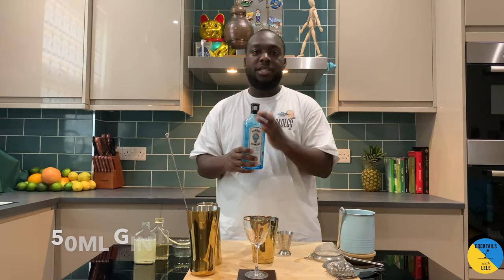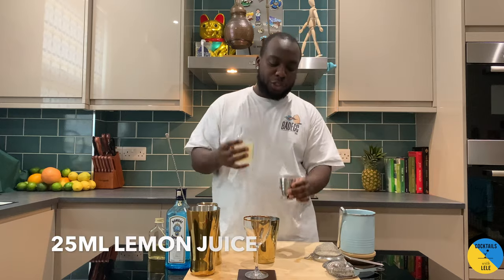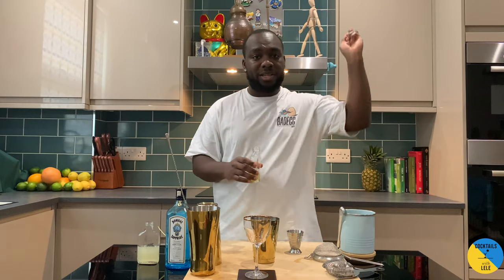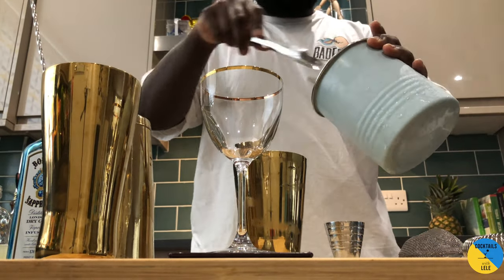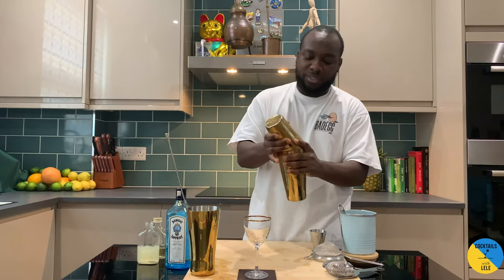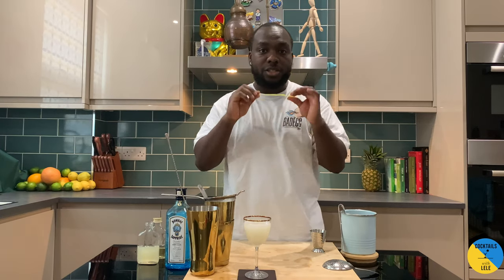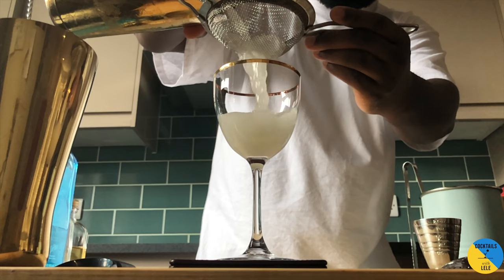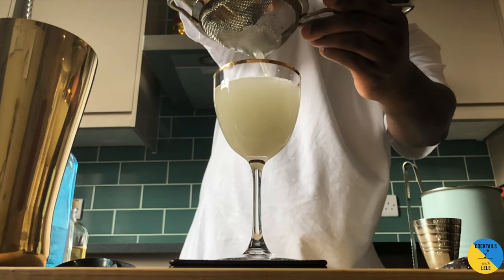How to make a BEE'S KNEES with LELE | COCKTAIL with GIN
INGREDIENTS:
50ml Gin
25ml Lemon Juice
15ml Honey Water

The Bee’s Knees is believed to have emerged during Prohibition era in America, when bathtub gin was all the rage. Adding a spoonfuls of honey to such a bitter alcohol would have helped to mask the harshness, and when mixed with the lemon would create a more appetising and sweet concoction. Honey -  which wasn’t popular in the cocktail world at the time - provides warm, floral undertones that aren’t present in sugar and which create a complex maze of flavours when placed into a simple drink.